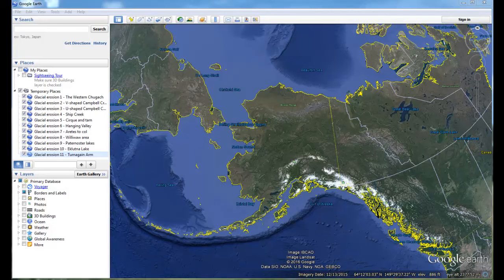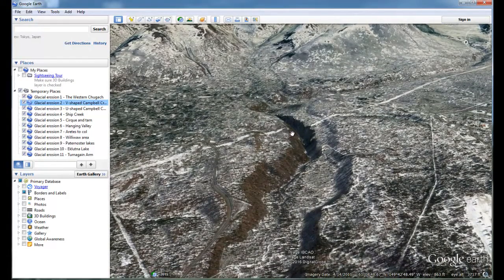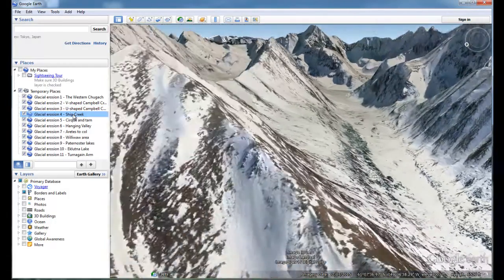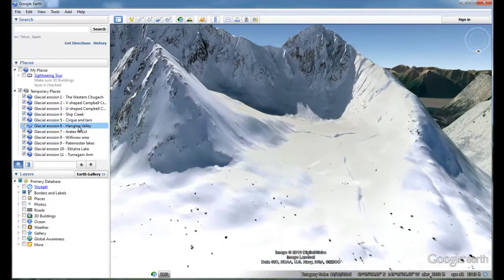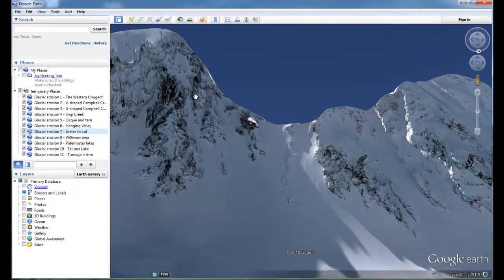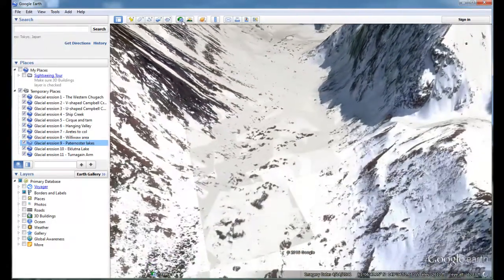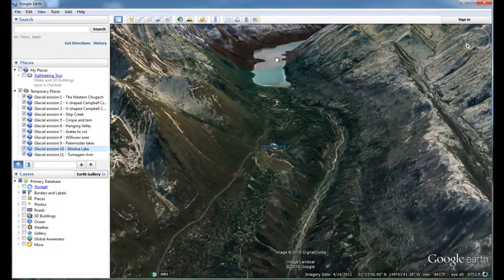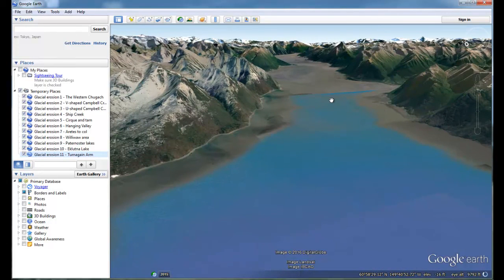Glacial erosion landforms